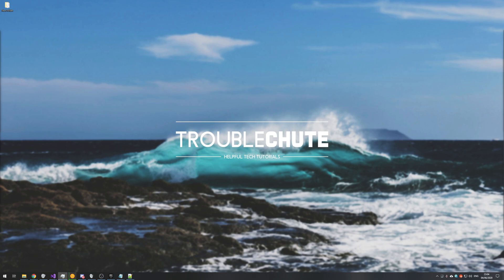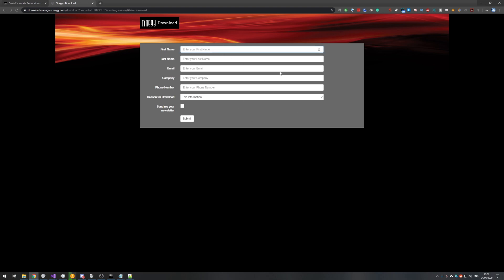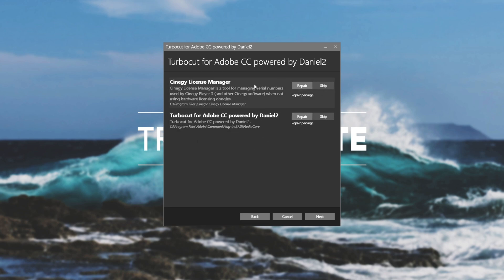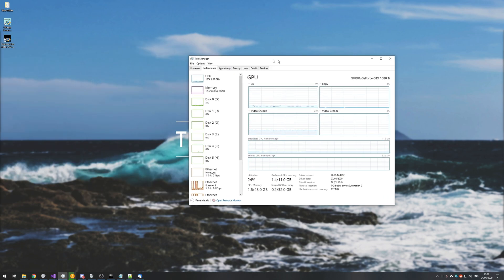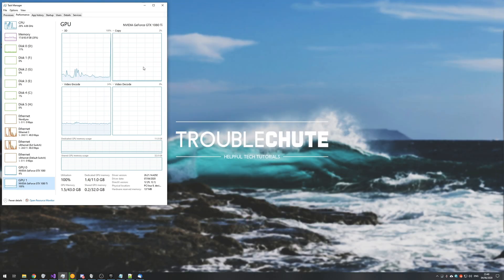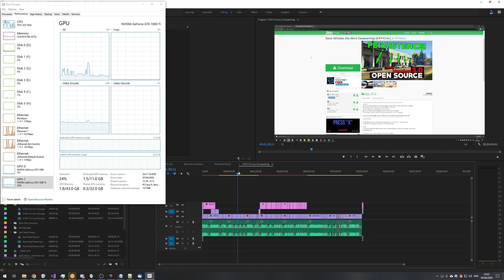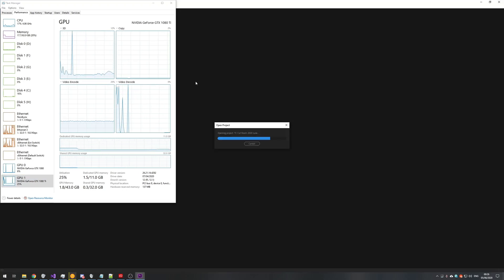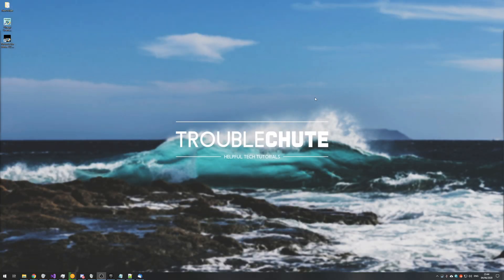Premiere: Nvidia timeline acceleration! Cinegy Turbocut FREE plugin | Guide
Cinegy, creators of Daniel2 are brining massive performance improvements to the Premiere Pro timeline by enabling Nvidia hardware acceleration for the timeline! Editing is faster for computers and possible where it wasn't previously! This FREE plugin is definitely worth a look.

Timestamps:
0:00 - Explanation
1:50 - What does the plugin do?
2:55 - Installing Turbocut
4:25 - Config
5:20 - Premiere 2021 Beta [Plugin off]
6:43 - Premiere 2021 Beta [Plugin on]
7:30 - Comparison recap for Premiere 2021
8:12 - Premiere 2021 [Plugin on]
9:30 - Premiere 2021 [Plugin off]
10:12 - Final notes